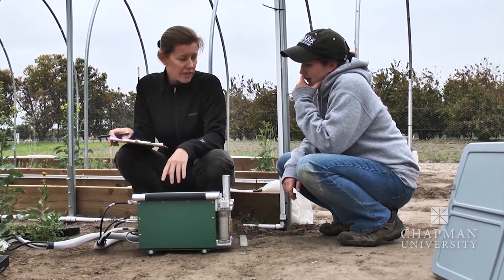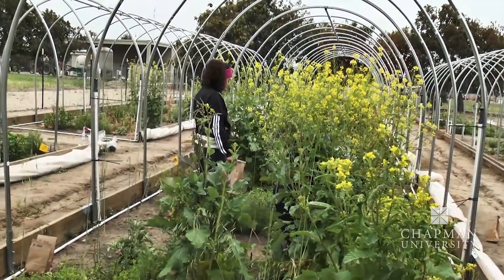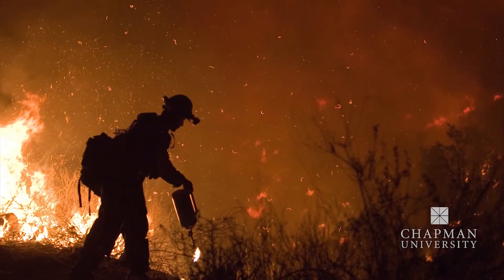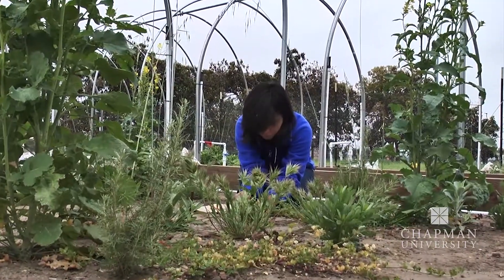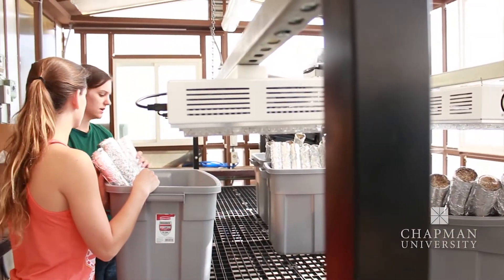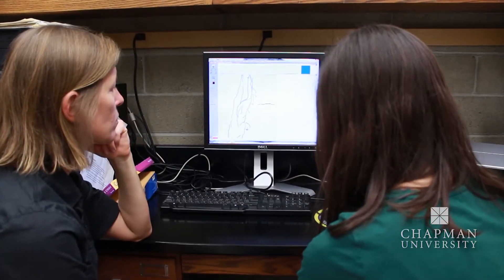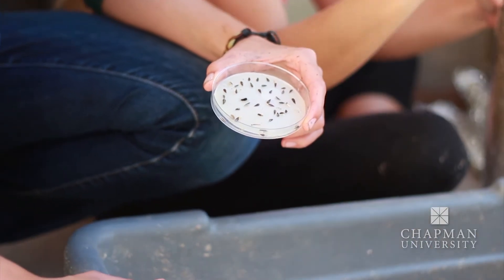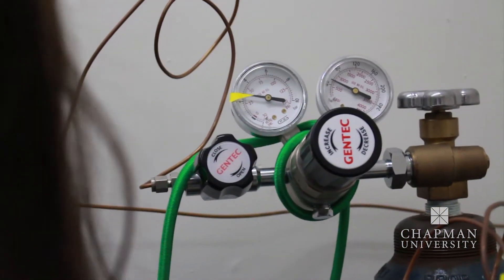Dr. Jennifer Funk - Biological Sciences, Chapman University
Dr. Jennifer Funk discusses her research into how plants respond to climate change and how we can restore plant communities that have been invaded.

Dr. Funk and a team of student researchers frequently work in the field to determine which species are best suited to the ongoing California drought.